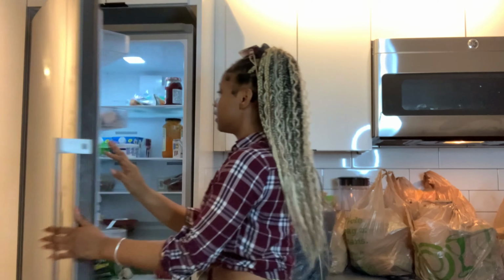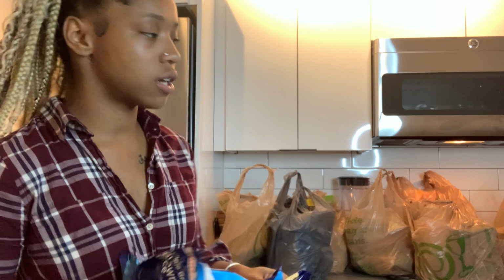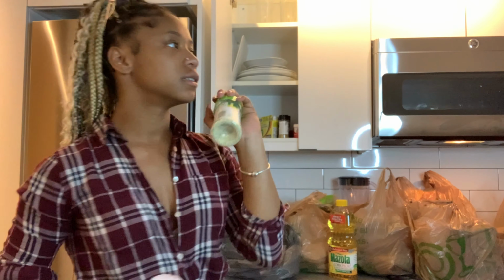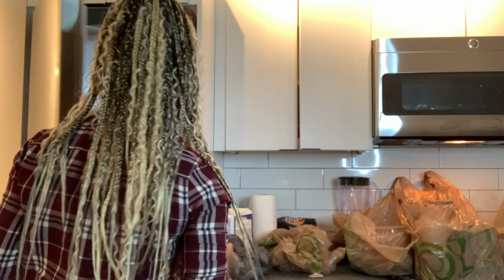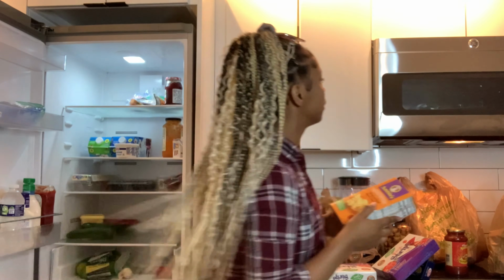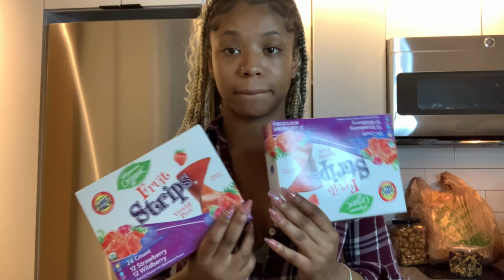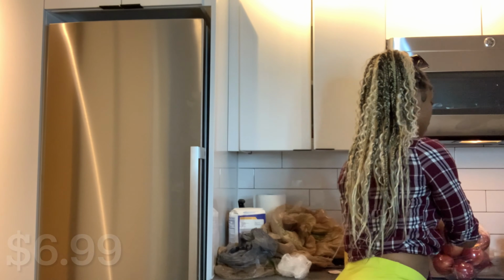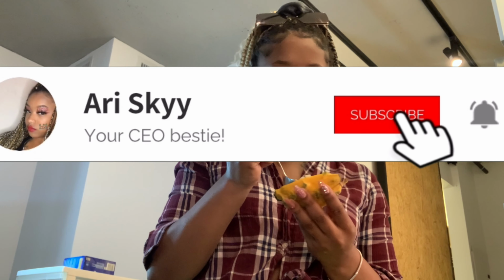Wegmans haul + Costco dragon fruit!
Thank you so much for wacthing! I hope you enjoyed another one of my pointless all over the place vids